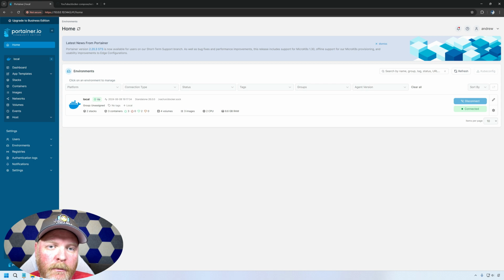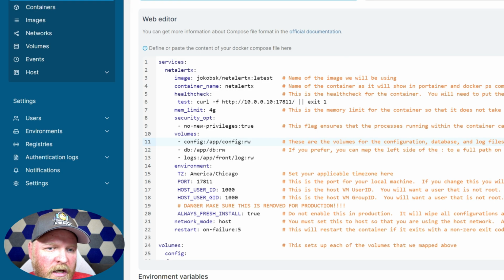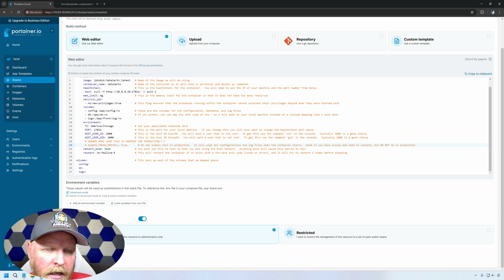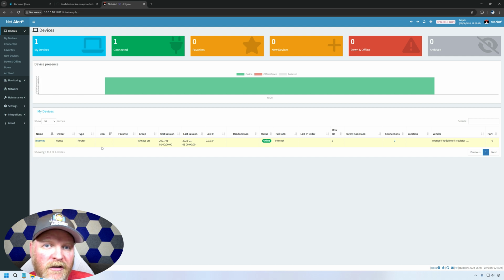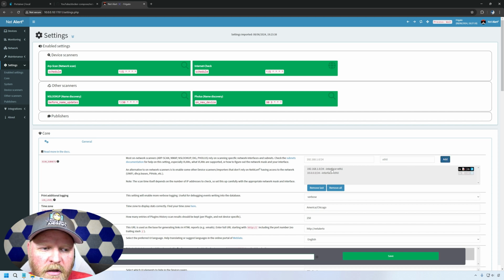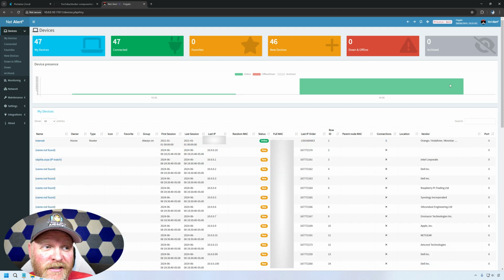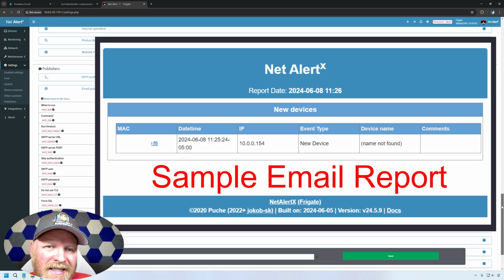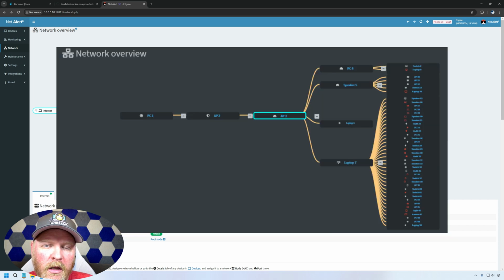Monitor EVERYTHING on your network with Net AlertX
Implementing network monitoring in your homelab is essential in providing valuable insights into your network's health and performance, empowering you to detect and resolve issues proactively before they escalate.   My YouTube tutorial on setting up Net AlertX on Docker with Portainer will streamline your setup, ensuring a successful installation even for beginners.

Net AlertX empowers you to stay ahead of potential threats and performance bottlenecks, giving you peace of mind in an increasingly interconnected world. From real-time alerts on suspicious activities to proactive monitoring of vital network metrics, Net AlertX equips you with the insights you need to make informed decisions and swiftly respond to any issues that arise. Embrace the power of proactive network monitoring and take control of your digital landscape like never before!

★ VIDEO CONTENTS ★
00:00 Introduction
00:47 Setting Up The Docker Compose File
02:44 Configuring Net Alertx
07:13 Final Thoughts

🔴 *** ABOUT ME ***
My name is Andrew Busbee.
I've been dabbling on YouTube with a few other channels since 2019, but I finally launched this one in early 2024. I have a background in software engineering and electronics, and now I'm bringing that know-how to this channel with easy-to-follow guides and tutorials on all things tech.

This channel is all about easy-to-follow guides and tutorials covering a wide array of tech topics. Whether you're diving into self-hosting, home labs, home automation, or just looking for some handy tech tips and tricks, you're in the right place. From beginner basics to advanced topics, my goal is to make tech easy to understand and accessible for everyone.